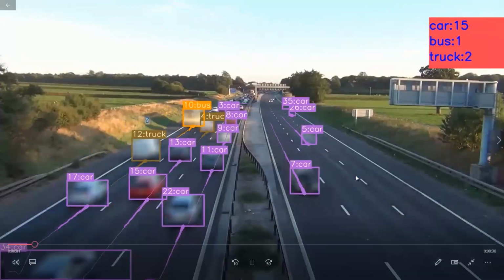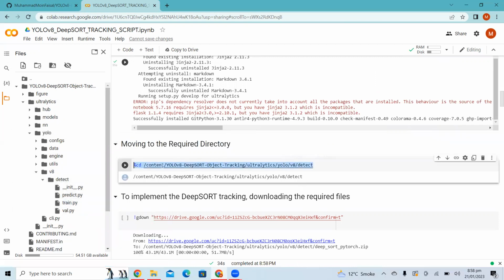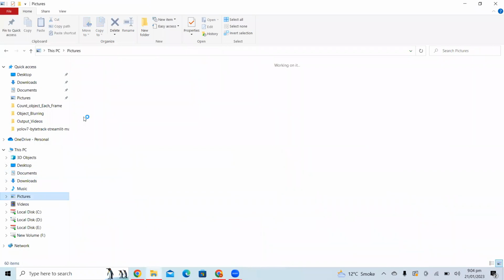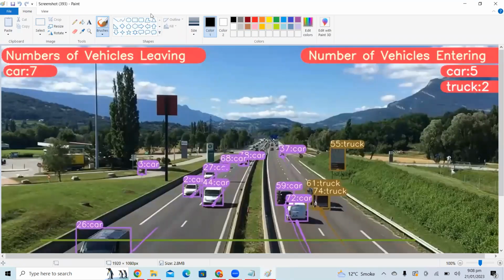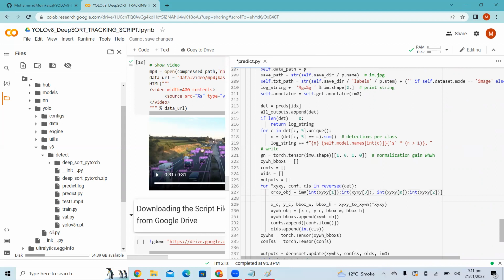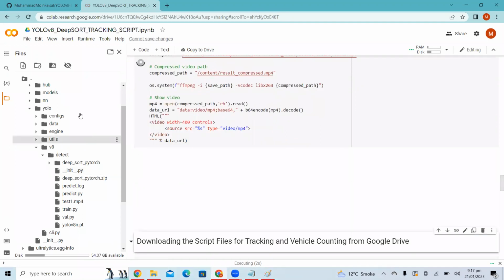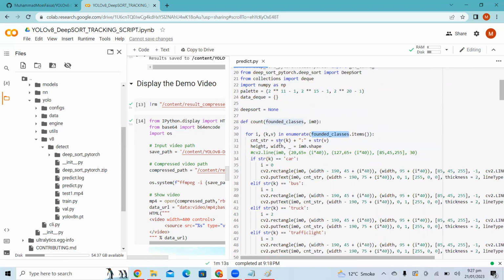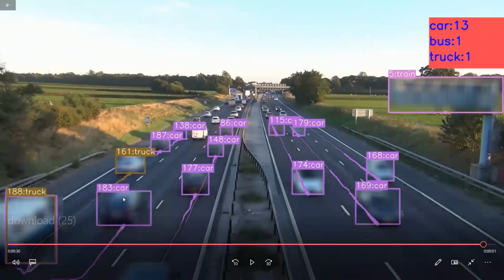Real-Time Object Detection, Tracking, Blurring and Counting using YOLOv8: A Step-by-Step Tutorial